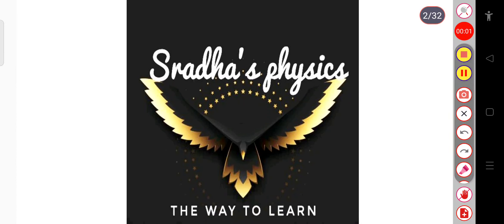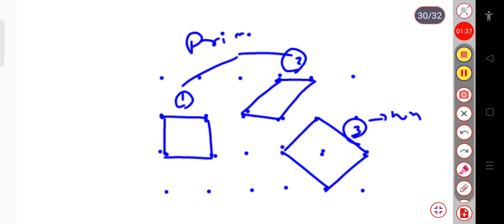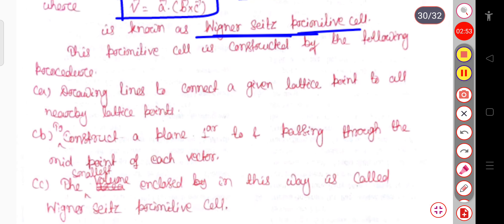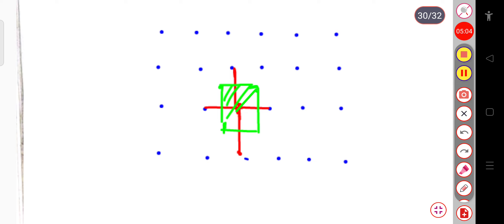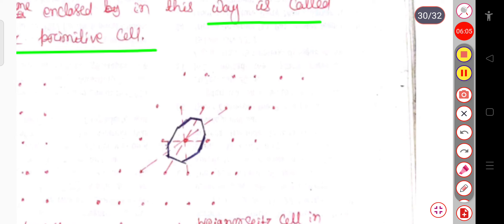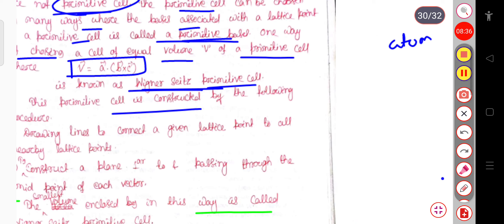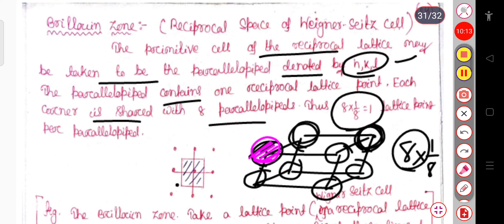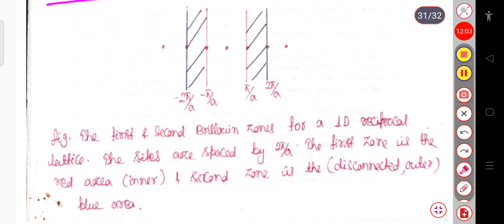weigner seitz primitive cell, Brillouin zone ।। bsc students।।